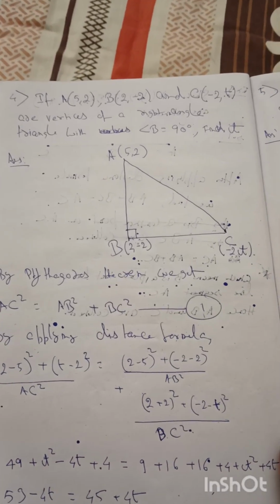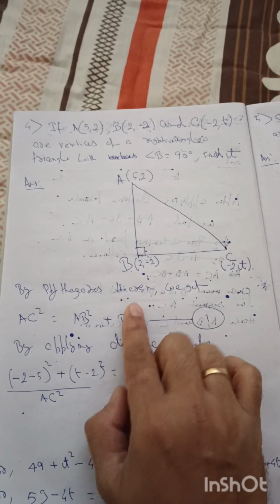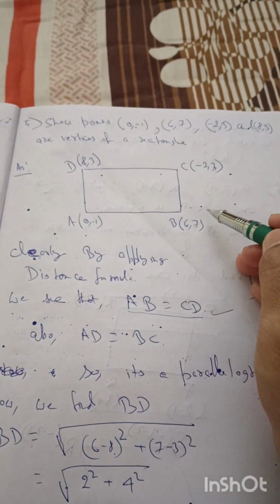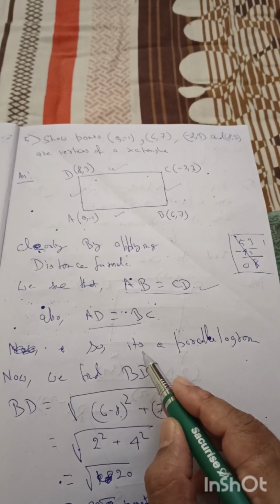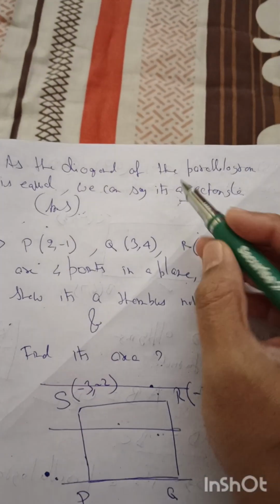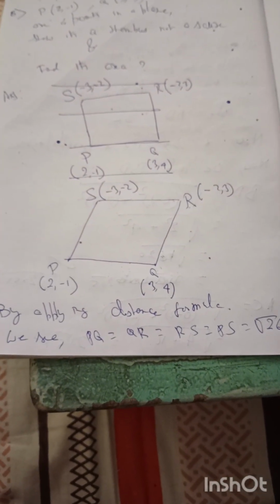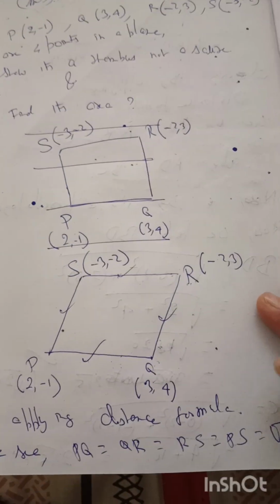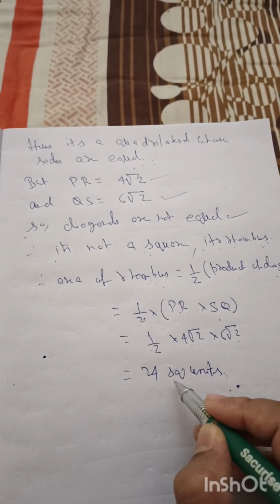maths coordinate geometry cbse class10.video2.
mathsCbse class10 coordinate geometry part2